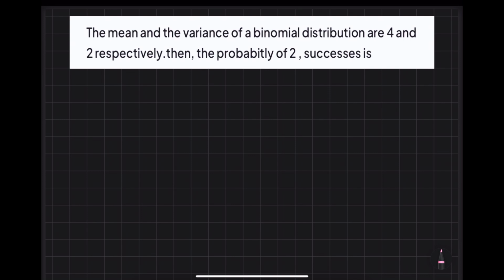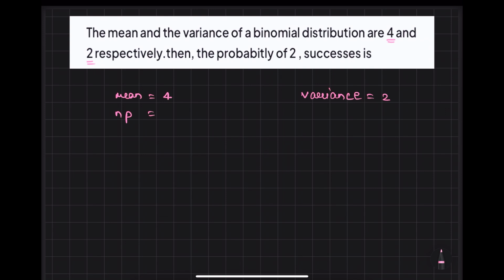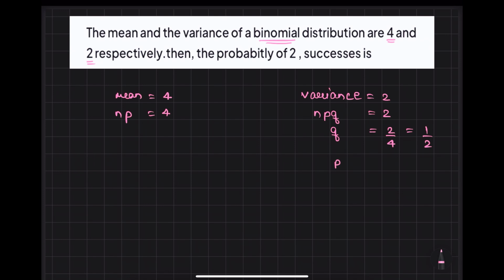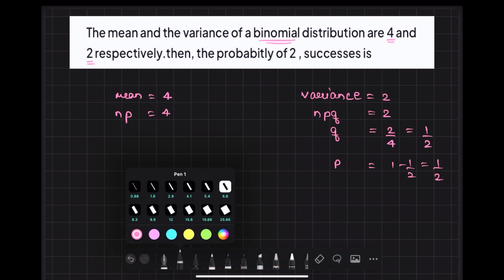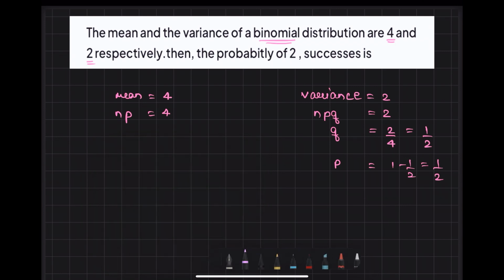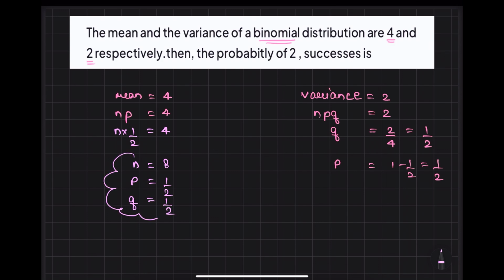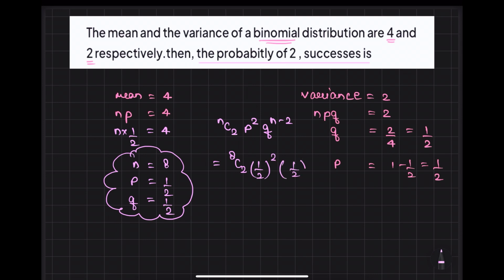G4_The mean and the variance of a binomial distribution are 4 and 2 resp Then the probability of 2